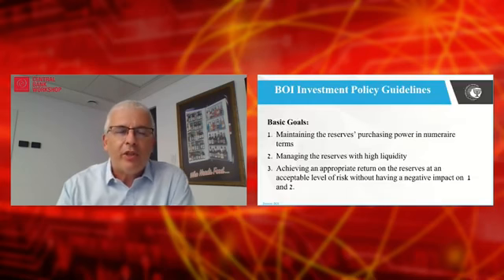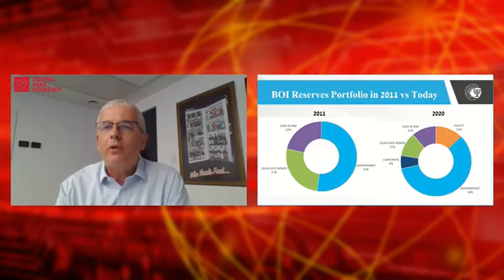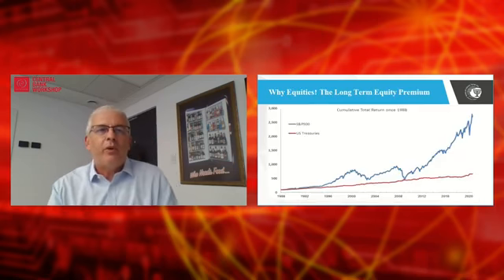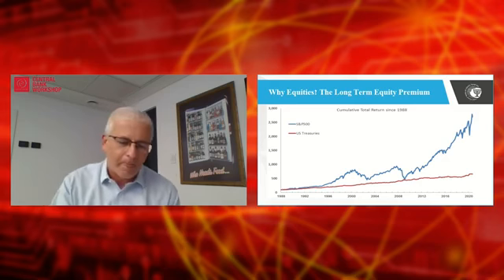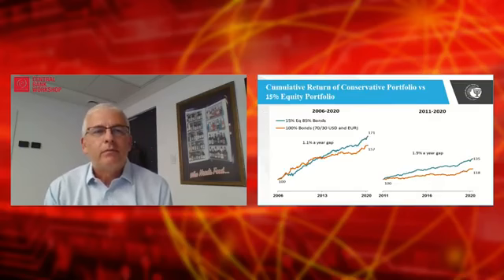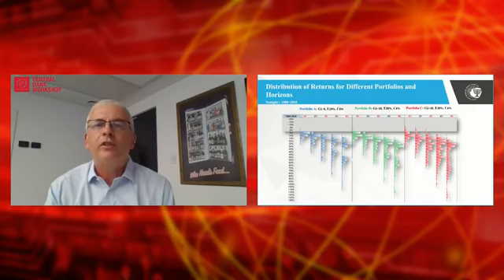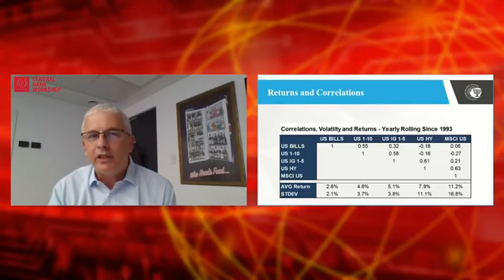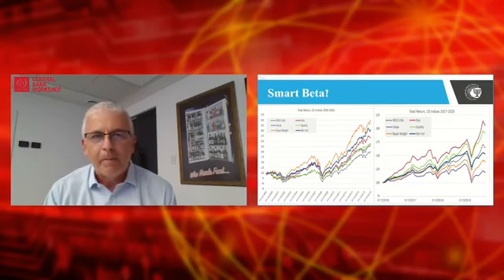הרצאת המשנה לנגיד, מר אנדרו אביר: "שילוב נכסי השקעה לא מסורתיים בתיק יתרות מט"ח של הבנק המרכזי"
ההרצאה ניתנה בוועידת הבנקים המרכזיים שארגנה המסלקה האירופאית "Euroclear"